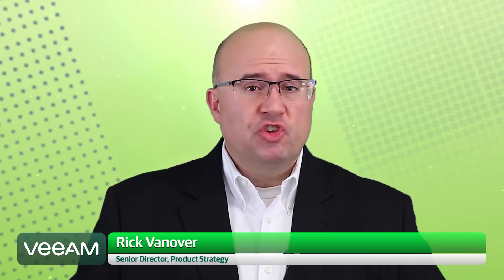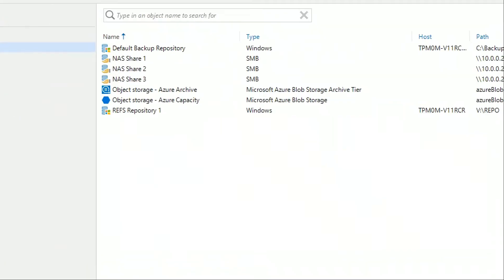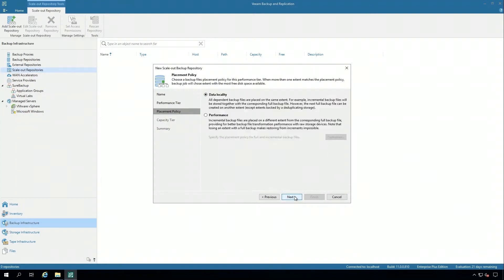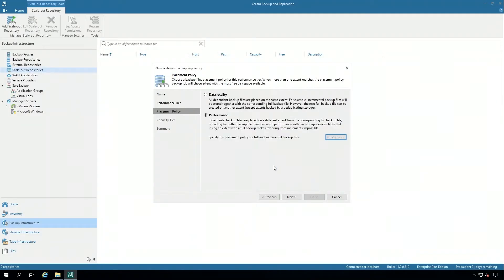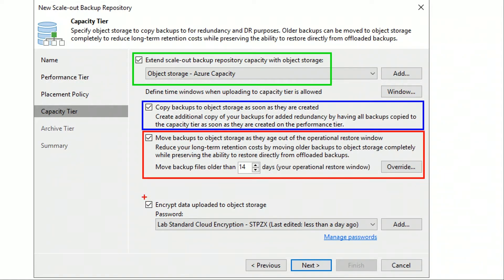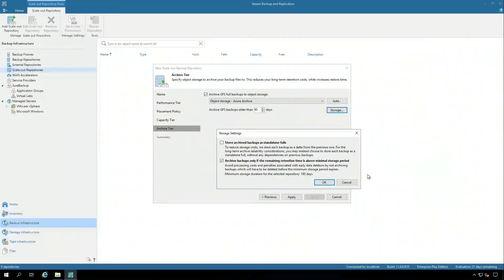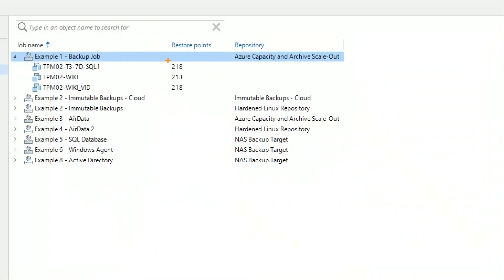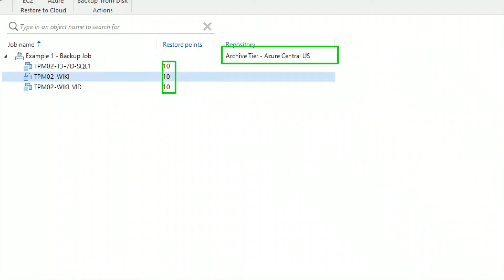Scale-Out Backup Repository: Performance, Capacity, Archive Tiers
Scale-Out Backup Repository (SOBR) with Veeam BackupAndReplication enables you to leverage the benefits of cloud and place backups in performance, capacity and archive tiers. Check out this demo to see how to set up a Scale-Out Backup Repository.